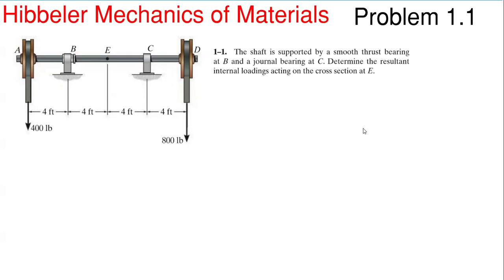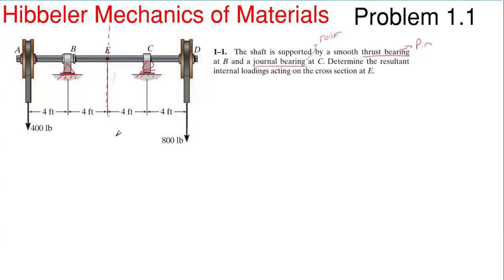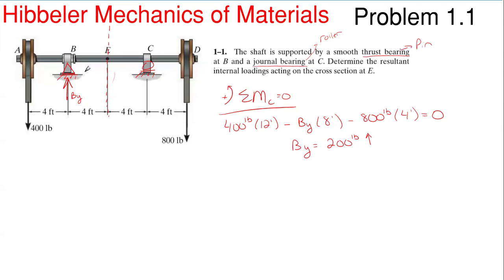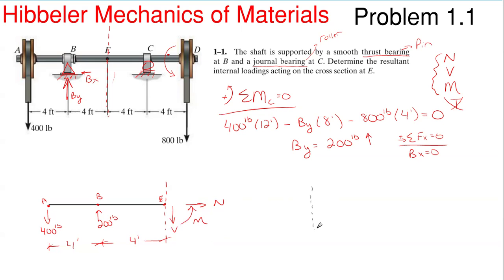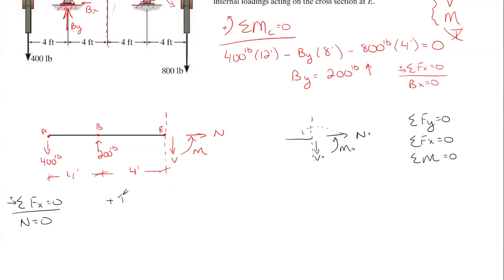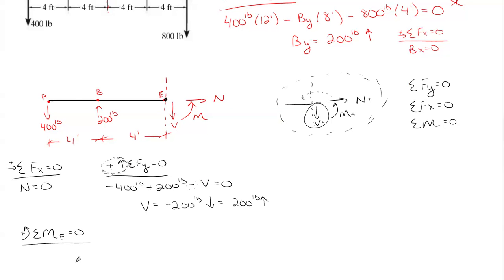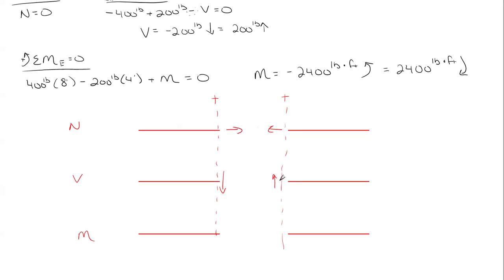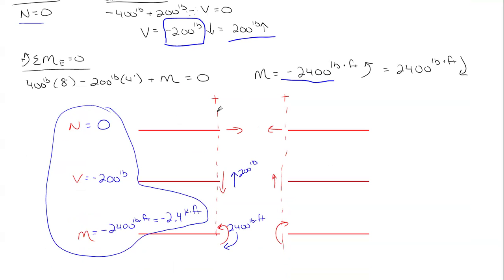How to Find the Resultant Internal Forces with Equilibrium. Hibbeler Mechanics of Materials Prob 1-1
In this video, we find the resultant internal forces of moment, shear and axial (or normal) at a given internal location and point. This problem is solved by determining the required support reactions, then cutting the member to calculate the resultant internal forces using equilibrium. This problem is 1-1 (or 1.1) from R. C. Hibbeler Mechanics of Materials textbook.

Problem statement:
The shaft is supported by a smooth thrust bearing a B and a journal bearing at C. Determine the resultant internal loadings acting on the cross section at E.

Problem walkthrough steps:
- Draw a quick free body diagram (if necessary)
- Determine which side of the cut to utilize
- Calculate the required reactions
- Cut the member at the necessary location
- Place the internal forces & moments in the positive sign convention direction
-Use equilibrium to calculate the required internal forces.

Topics of this problem include:
Supports
Reactions
Internal forces
Resultant internal forces
Normal force
Axial Force
Shear force
Internal moment
Vector Mechanics
Hibbeler problem 1.1

Engineering mechanics of materials
Internal forces – equilibrium of deformable bodies
College level
Internal forces problem 1.1
Professor Engineer
Professor_Engineer